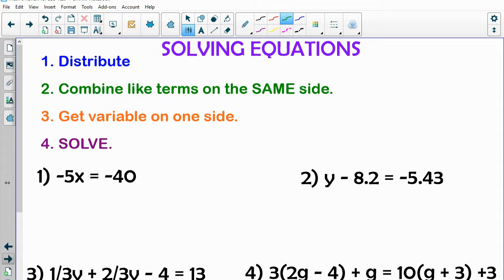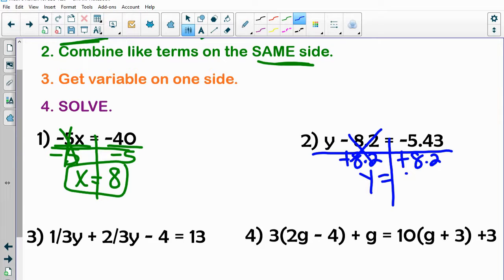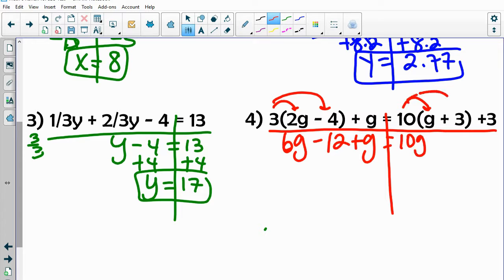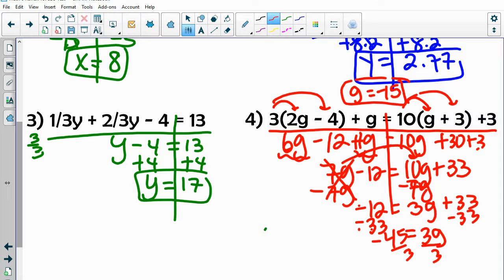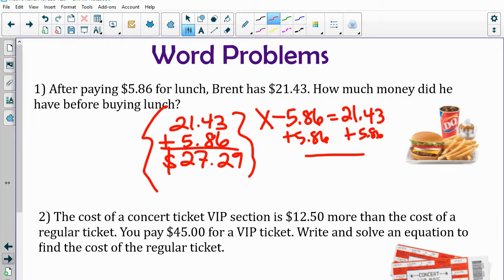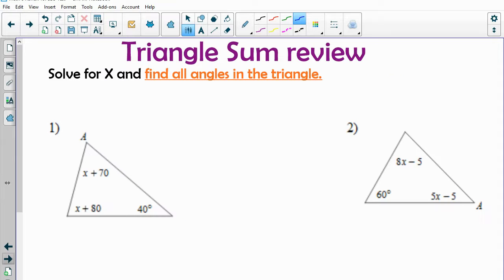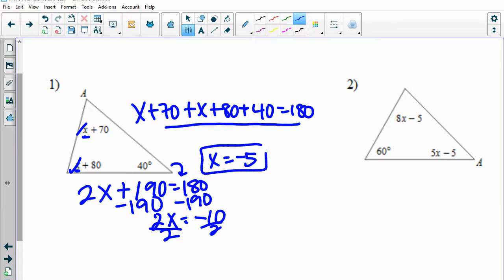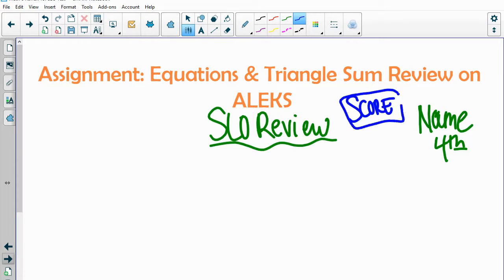M8R SLO Review Lesson